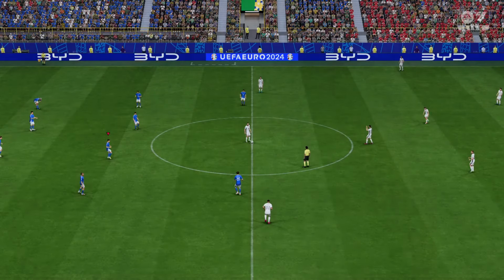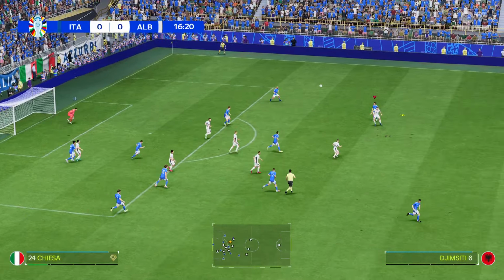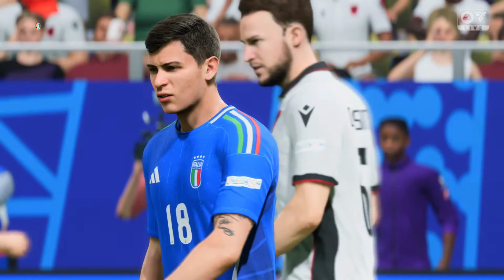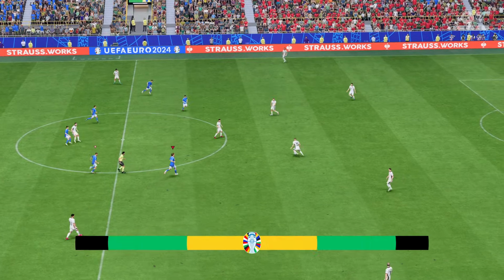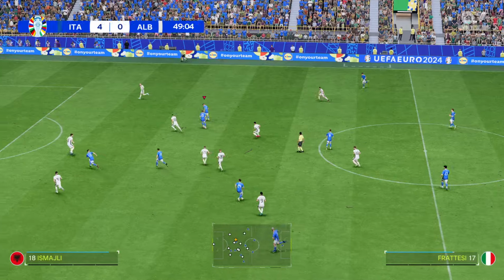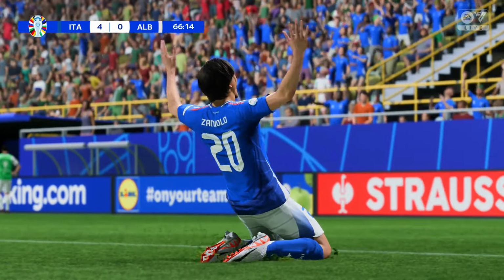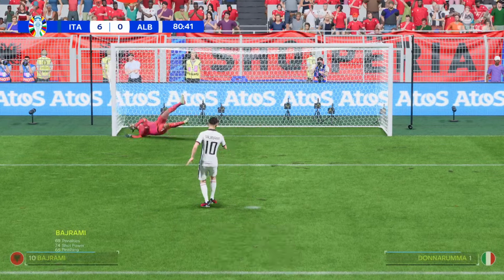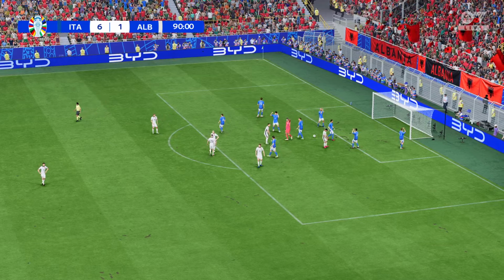FC 24 - Italy vs Albania - UEFA EURO 2024 Group Stage | 4K